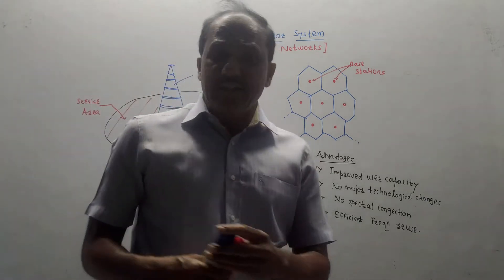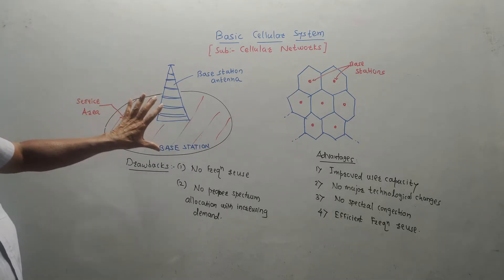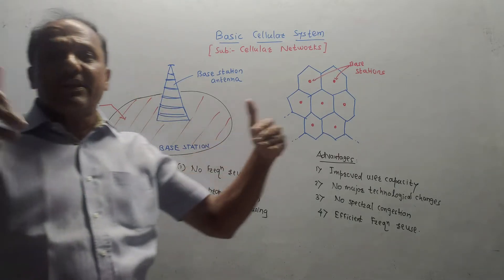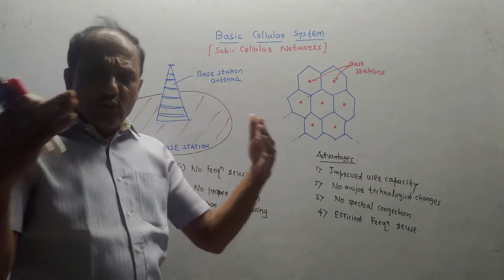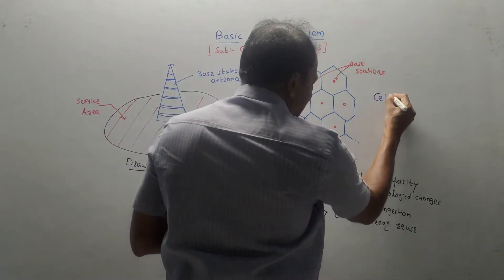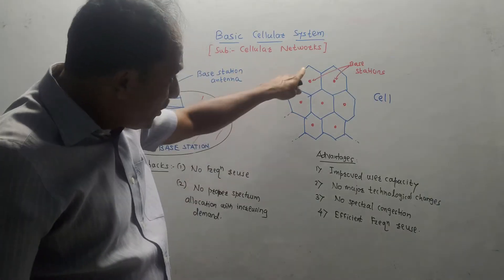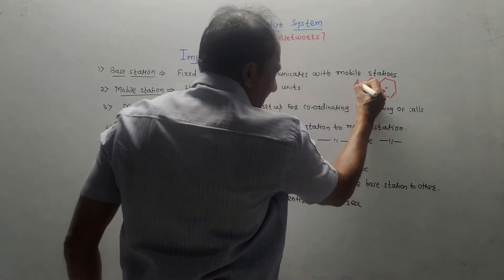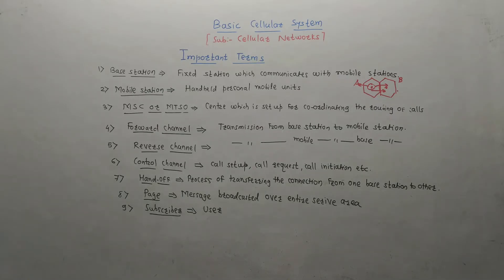BASIC CELLULAR SYSTEM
The terminologies and the block schematic of the basic cellular system are explained in a simplified manner.